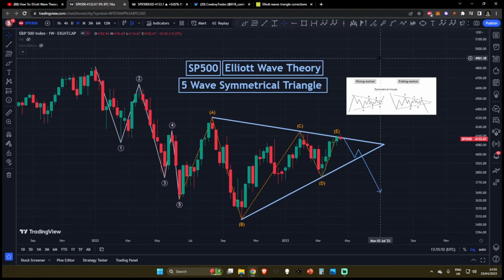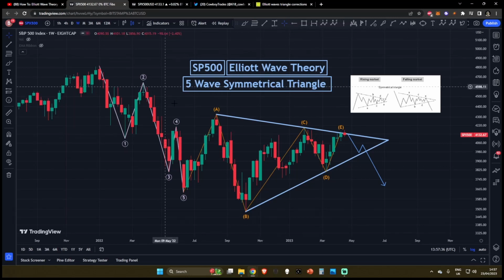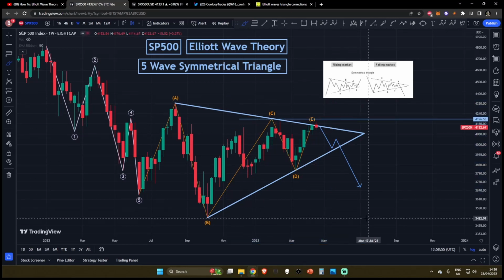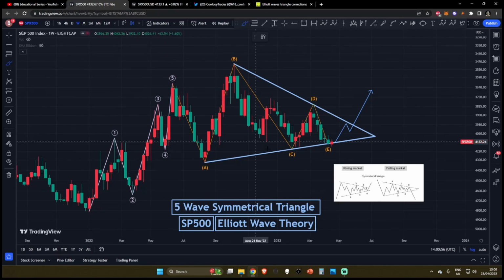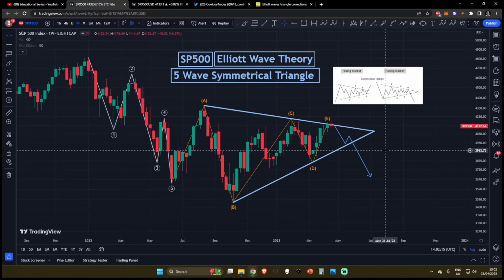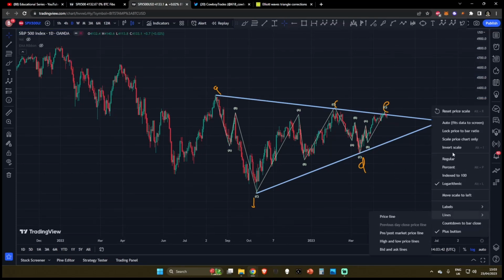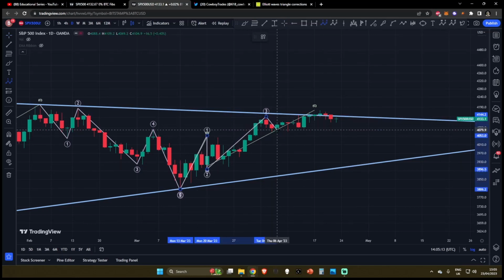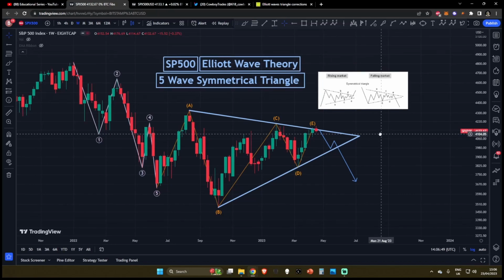How To Trade Elliott Wave Theory Triangles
In this video we explain how to trade triangles in Elliott Wave Theory. All the relevant information from identifying a macro triangle pattern, reading the individual waves and opening a trade with correct risk / reward will be disclosed within this video.

Chapters:
0:00 Intro

0:51 Identifying A Elliott Wave Theory Triangle
3:10 Opening A Trade
6:36 Miniature Waves

11:00 Support The Channel!
11:52 Outro

Daily Crypto Updates - April 2023

Leverage Trading Platforms (For Experienced Traders Only)